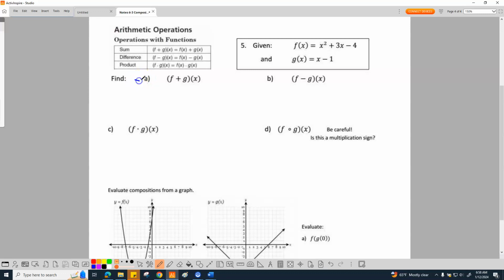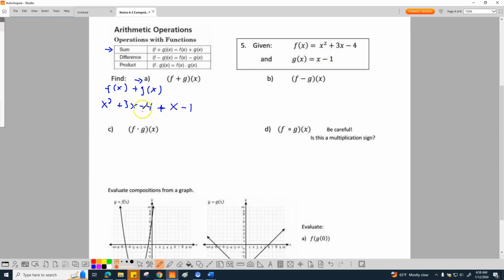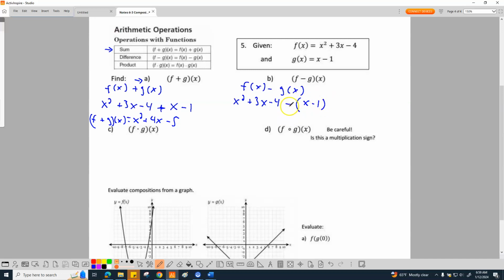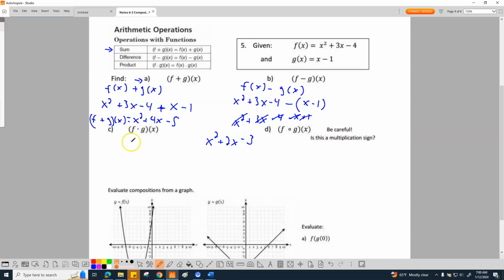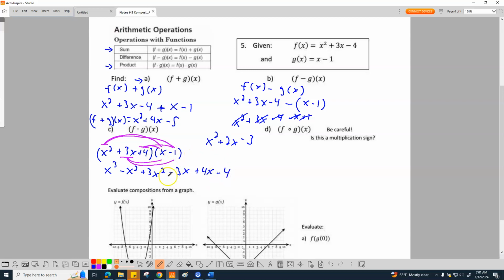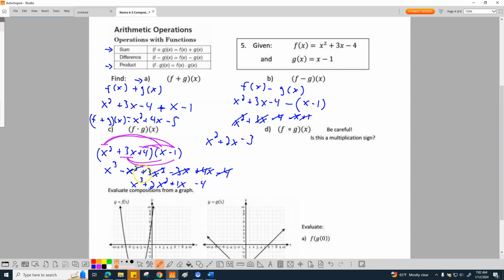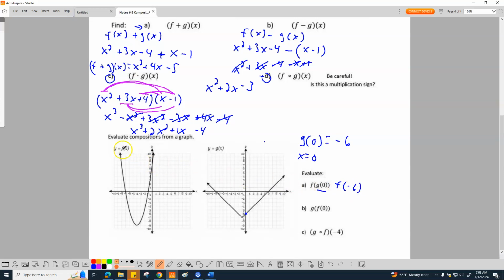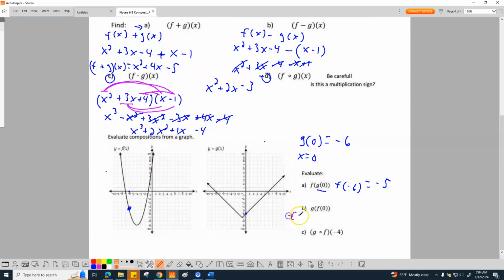01-12-2024: Video #5: problem 5